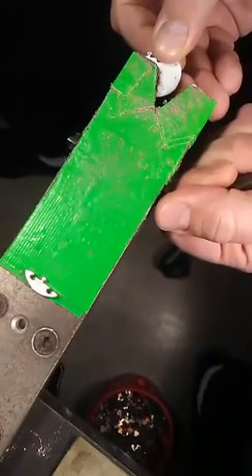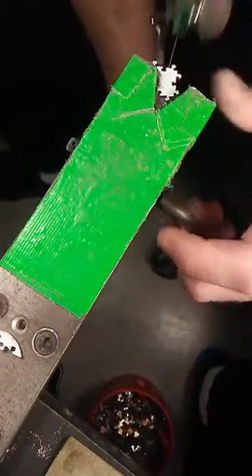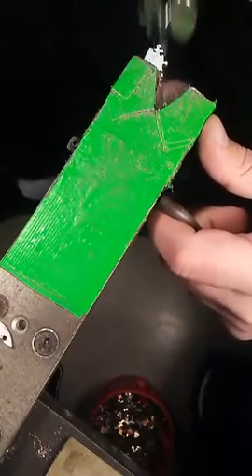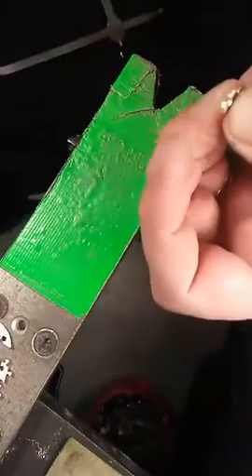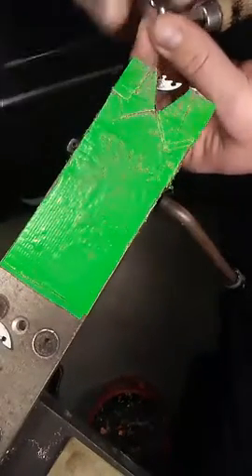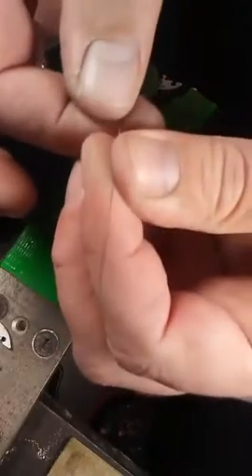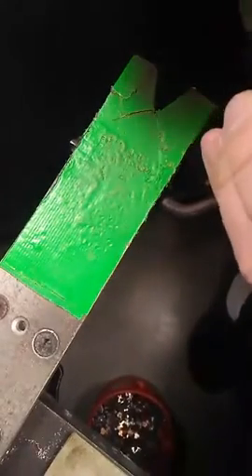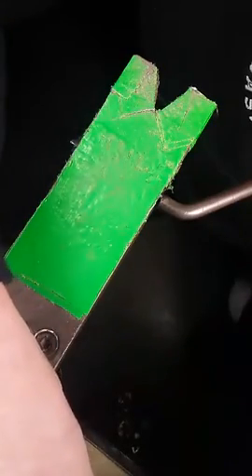Coin Cut Art's Original Jigsaw Puzzles (Short Video of the Cutting)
Original Video Shortened & Remastered to save time.  Enjoy

"Numismatic Jigsaw Puzzles", "Coin Jigsaw Puzzles", and "Jigsaw Puzzles made from Coins" are an original idea of Jeremy Barrett and copyright of Coin Cut Art; DBA Coin Cut Art.  All patent rights are reserved.